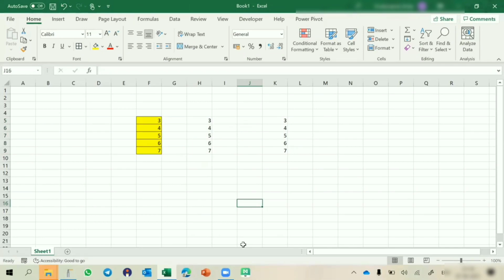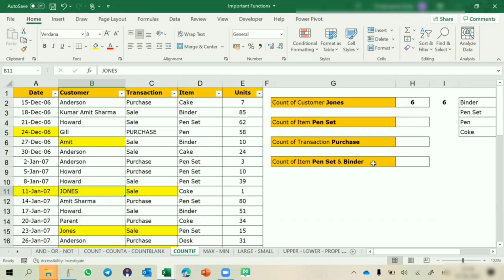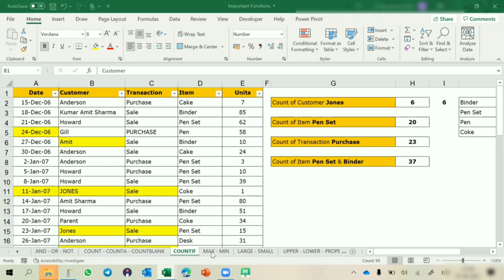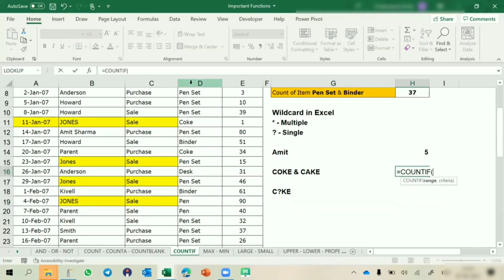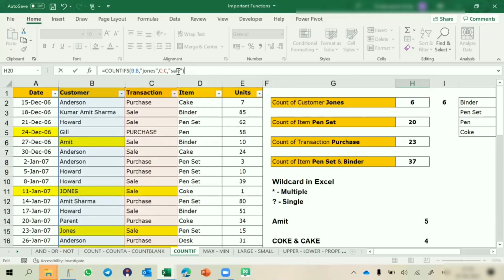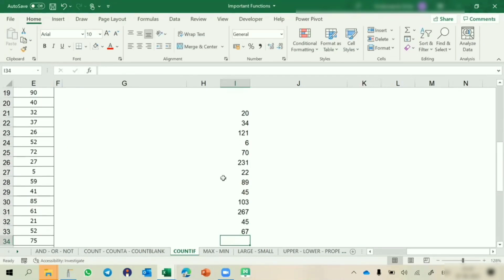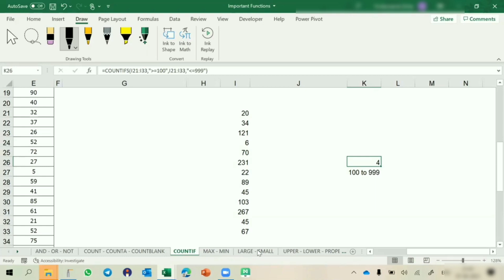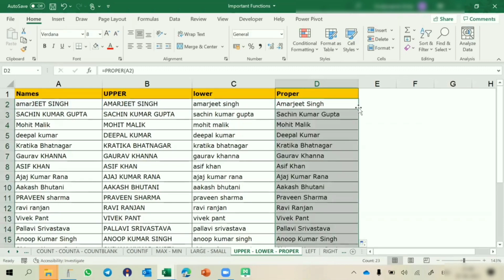Excel formulas and functions You NEED to know!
Excel formulas and functions.

In this Excel formulas and functions tutorial you'll learn important Excel functions. I'll also show you an Excel trick that will make it easier for you to search for and properly use any Excel function.Most common and  important functions are summarised in this video which helps you to solve any problems in excel.
You'll learn simple formulas and functions in Excel. The basic Excel functions we cover are: sum, count, counta, min, max and the average functions. We also cover autosum and the averageifs functions in upcoming videos.